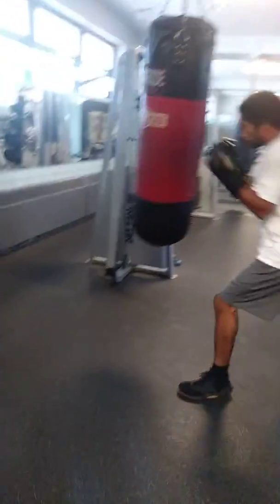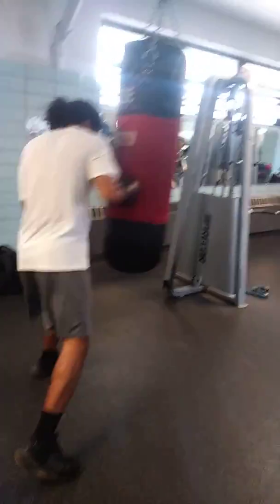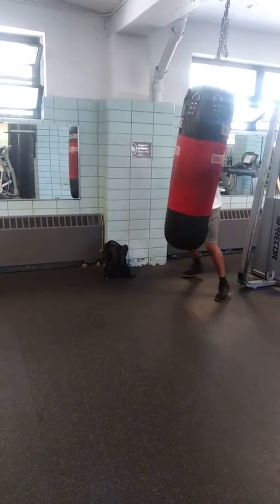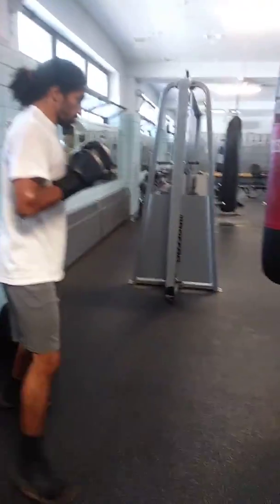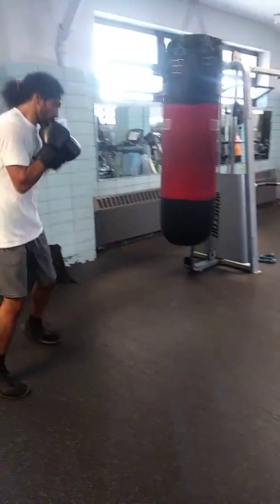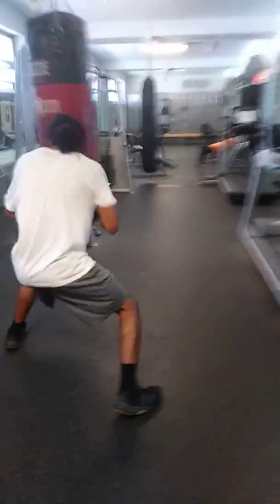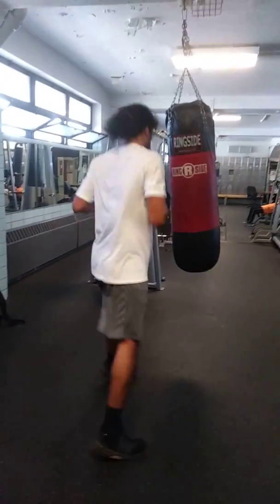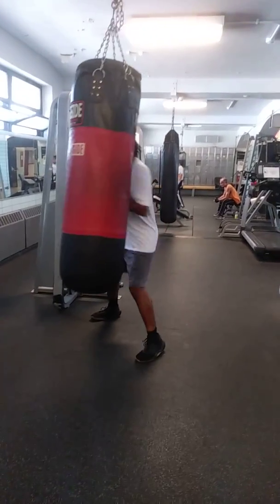Dad coachin😇💪😎💪☺💪😊💪😉💪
From regular joe to a lean mean stop em machine 💪💪💪💪💪💪💪